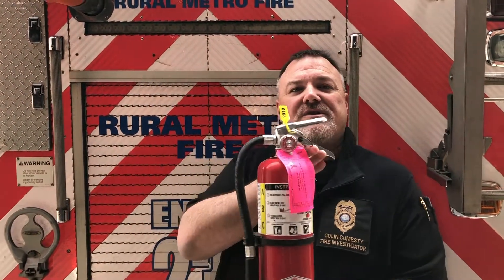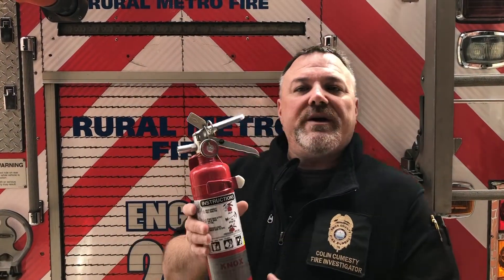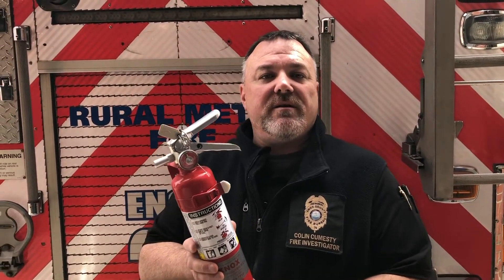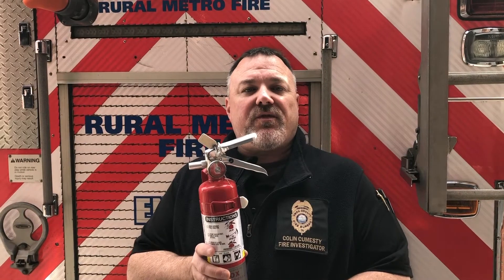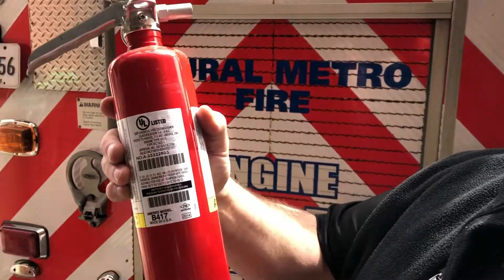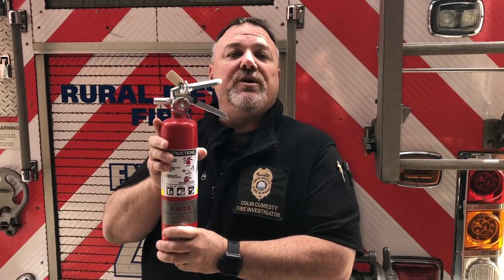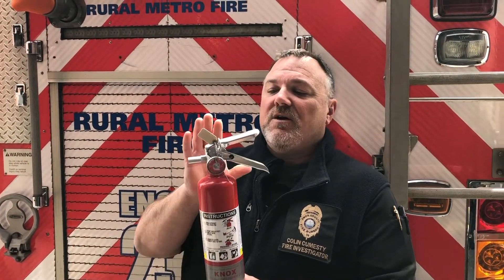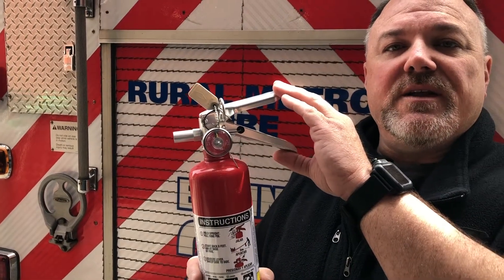Things To Know, Home Fire Extinguishers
In this segment of "Things to Know...", The Bureau's Colin Cumesty talks to us about home fire extinguishers and where you should be keeping them in your home.